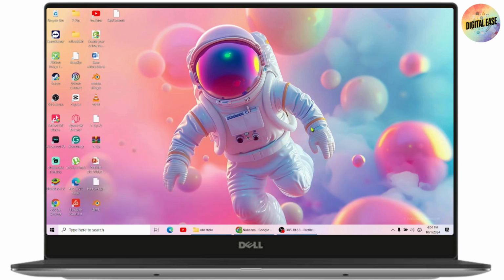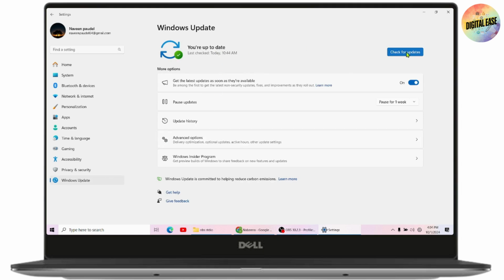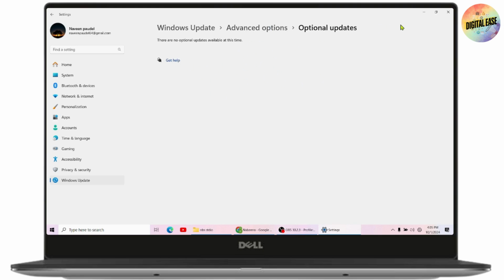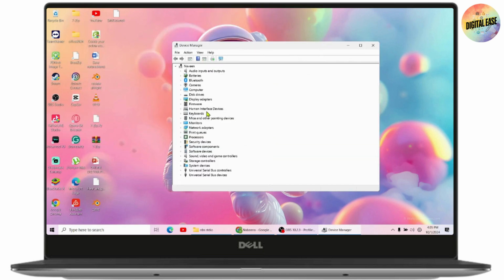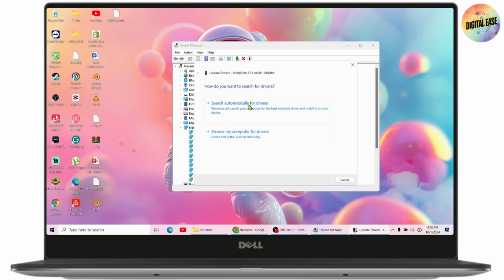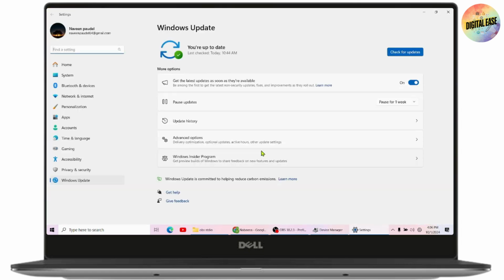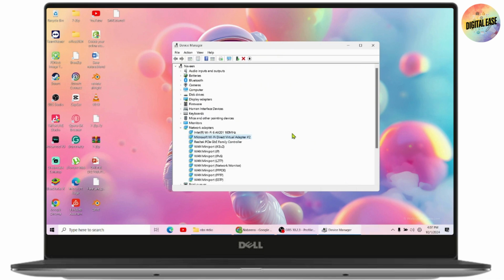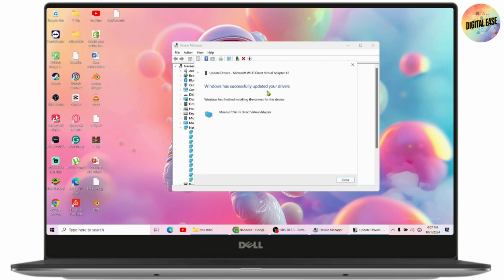Slow Internet Fix - How To Update Network Drivers On Windows 11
How To Update Network Drivers On Windows 11
How to Update Windows Device Drivers: Step-by-Step Guide
How to Update Network Adapter Driver Easily
Update drivers manually in Windows
Updates Network Drivers On windpws 11

In this video, we’ll show you how to update network drivers on Windows 11. Keeping your drivers up to date is crucial for optimal performance and connectivity. Follow these steps to ensure your network drivers are current.

0:00 - Introduction
0:12 - Accessing Device Manager
0:24 - Locating Network Adapters
0:36 - Updating Network Drivers Automatically or Manually
0:48 - Conclusion